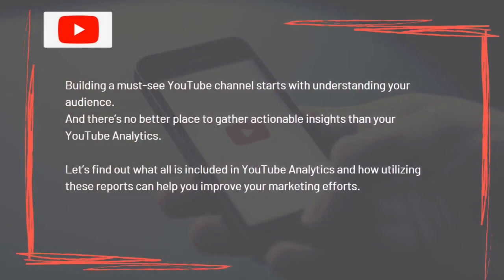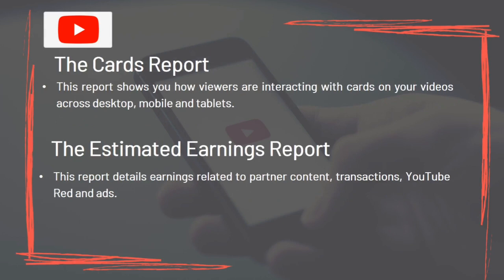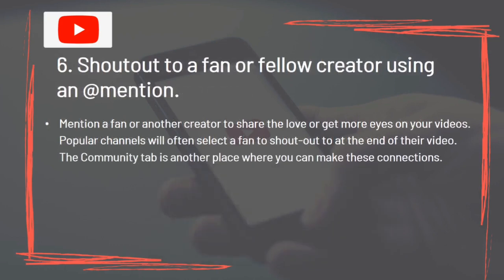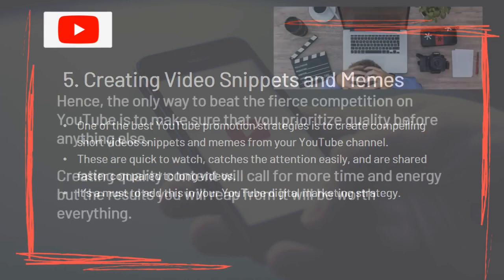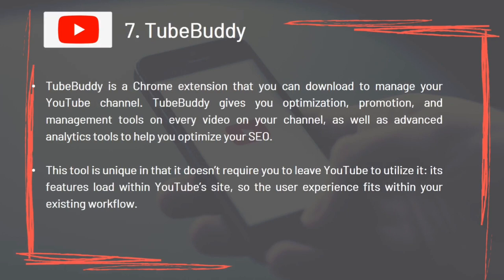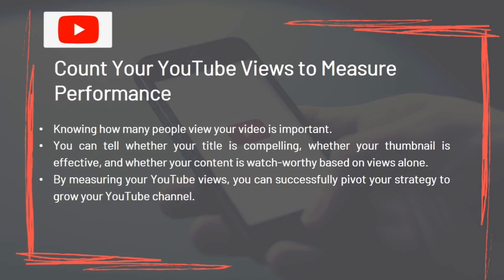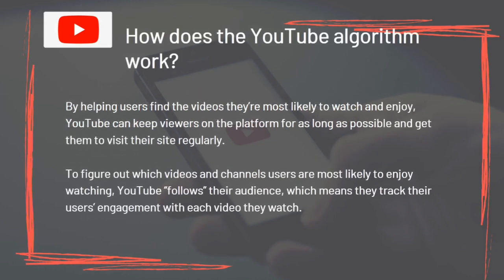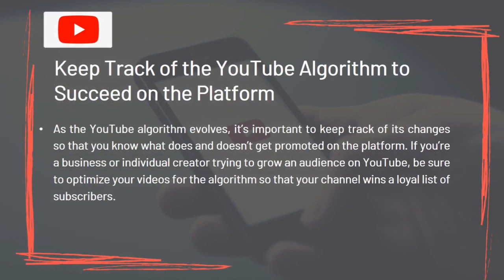Everything you wanted to know about YouTube Marketing 101 plr ! It's Time to Open Up About YouTube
Everything you wanted to know about YouTube Marketing 101plr

Youtube Video Titile

Complete YouTube marketing guide to creating, promoting, and optimizing your video content. In this video, we will show you our proven techniques for success...

1. Think about the marketing strategy on YouTube

If you want your videos to be watched, create value! Ask yourself three questions:
1. What videos is your audience interested in?
2. What videos would they watch without them being forced on them like in it?
3. What value can you add to your videos?

There are usually three types of value that we can add to our videos.
- Learning: teach your audience something
- Entertainment
- Emotion: make them feel something.
Make sure that you add at least one of these values to each of your videos.

2. Set up your YouTube channel

There are two types of YouTube channels:
1. Regular YouTube channels
2. Brand channels.

Make sure you set up a brand channel otherwise you won't have the feature to share access to your channel with your employees and with other people working on the channel.
There are a couple of design elements that every channel should have. That's your profile picture, custom thumbnails, and other design elements in videos. One important thing about these: make them consistent.
Last but not least, there's the intro video that you use for channel branding. In video editing, apart from showing your logo with some music, the most important part about these intros is to make them short. A general rule of thumb is to make them less than seven seconds long.

Getting first subscribers is usually one of the biggest challenges brands face on YouTube.
And especially if you're a big brand, it can look very unprofessional if you just have very few subscribers. So what can you do?

3.1. Leverage your existing social media.
So if you have Twitter, Facebook, Instagram, newsletter, or blog, try to send your existing audience to your YouTube channel.

3.2. Cooperate with other channels.
Leverage one of the two types of organic traffic that we have on YouTube.
- Search: when people search for something on YouTube.
You almost always need to combine these two traffic sources.

Your visibility in search can be improved through SEO (Search engine optimization). You need to define a keyword that you want to rank for. Then you need to put this search term in your description, title, and tags in order to appear in the search results. tubics has some great tools you can use for SEO. Check them out here

If SEO doesn’t work, there's always one last resort and that's paid traffic. Make sure to do it right! Because if you just push more people on a bad channel, it's not going to bring you sustainable growth.

▬ About tubics ▬▬▬▬▬▬▬▬▬▬▬▬

tubics is a YouTube Marketing software that helps businesses and YouTube creators to rank their videos better on search engines like YouTube and Google. This works in a similar way to search engine optimization (SEO) for websites, but just for YouTube videos. Users receive concrete suggestions for optimizing their videos and can implement them directly in the software.

Why tubics? Companies and creators invest a lot of money and time in their YouTube channels. Yet many are struggling with low video views. Better video metadata helps to make the video easier to find and thus reach more viewers.

The Rise of YouTube Marketing 101plr,
 Chasing The Truth About YouTube Marketing 101plr,
What Happened to YouTube Marketing 101plr?,
The Official Guide to YouTube Marketing 101plr,
The Weird Story Behind YouTube Marketing 101plr,
The Real Story Behind YouTube Marketing 101plr,
11 Popular Lies About YouTube Marketing 101plr,
What is YouTube Marketing 101plr All About?,

 5 Shocking Things About YouTube Marketing 101plr,
 A Chat About YouTube Marketing 101plr,

 YouTube Marketing 101plr Explained, Top YouTube Marketing 101plr Trends This Year,

 YouTube Marketing 101plr Theory:
 Behind the Scenes,
The Definitive Guide to YouTube Marketing 101plr,
 10 Sure Fire Ways to Get Better at YouTube Marketing 101plr,
 Our Complete Review of YouTube Marketing 101plr,
Trying My Favorite YouTube Marketing 101plr,

 My Thoughts on YouTube Marketing 101plr